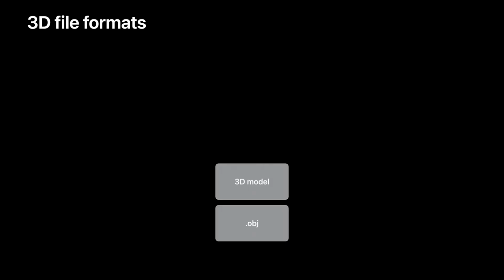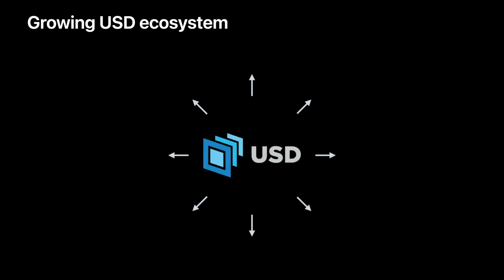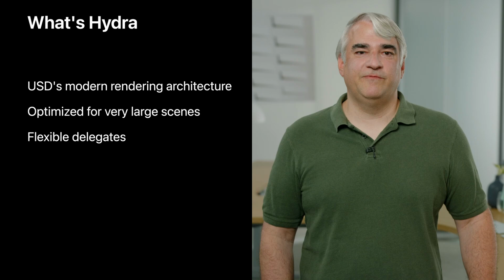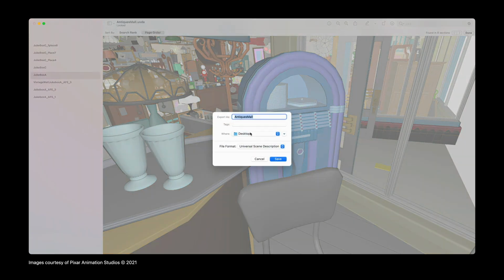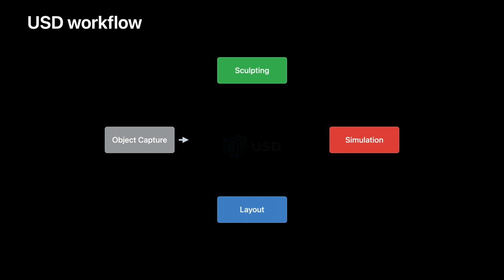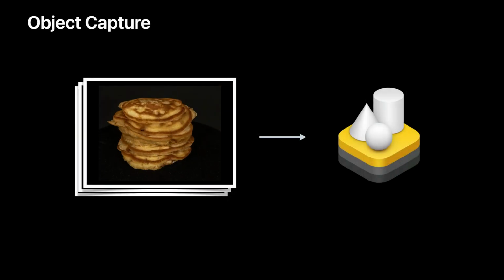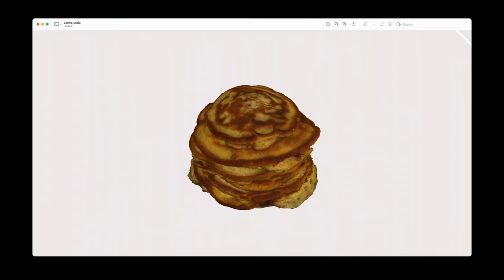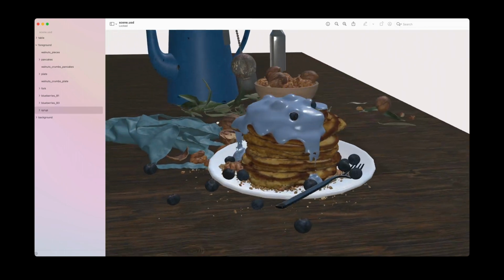WWDC21: Create 3D workflows with USD | Apple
Discover the flexibility, versatility and power of Pixar’s Universal Scene Description (USD) for your 3D workflows. Learn how you can use the USD file format in your professional workflows for macOS: Scan 3D models of your real-world objects using Object Capture, utilize the potential of third-party digital content creation tools, and build high-quality rendered sequences.